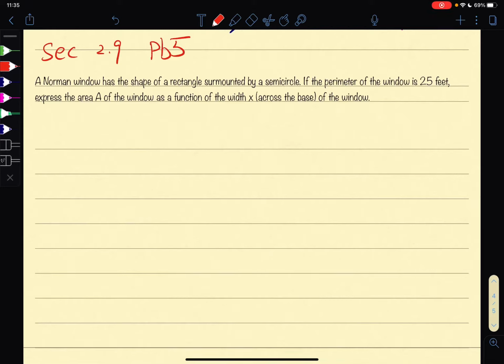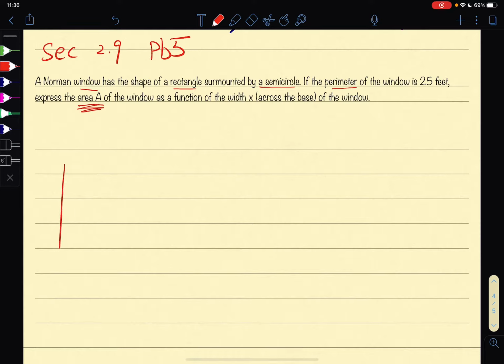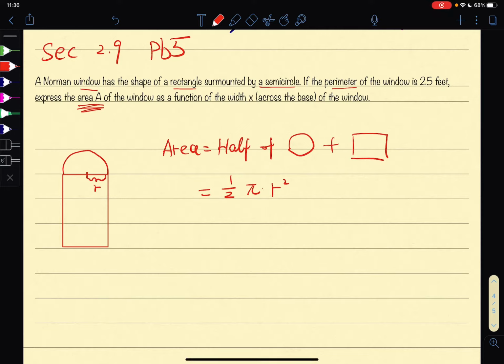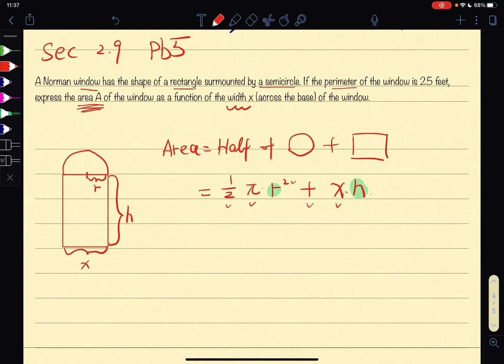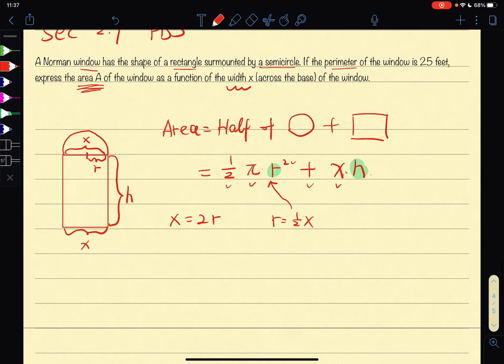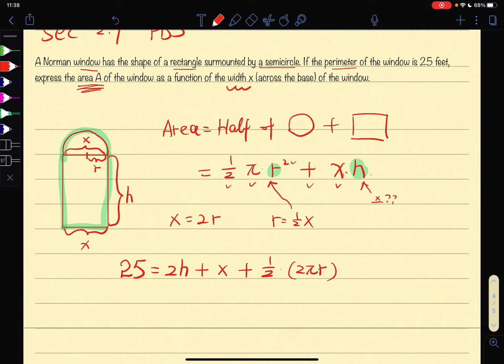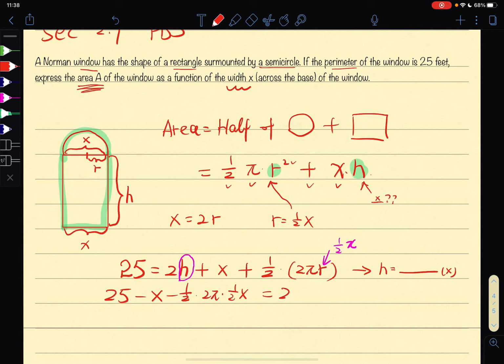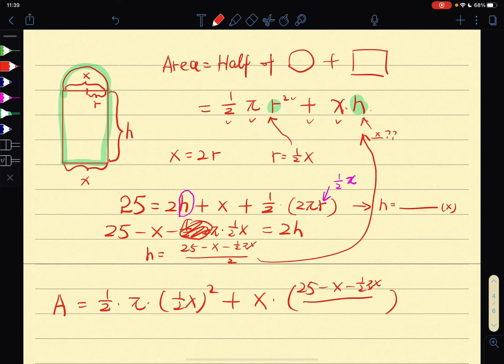Sec 2.9, Problem 5